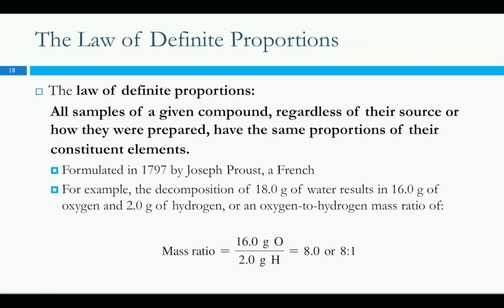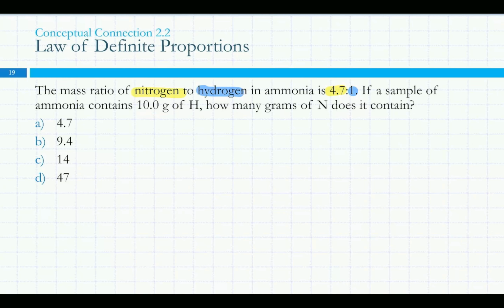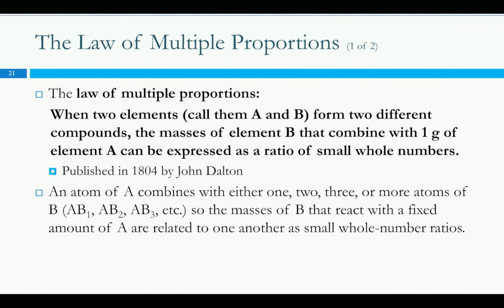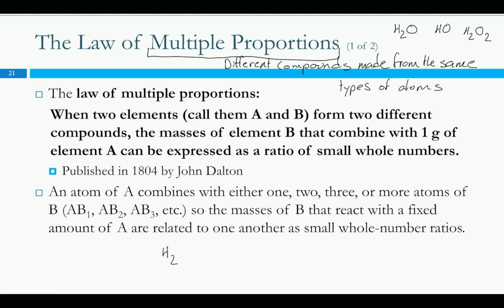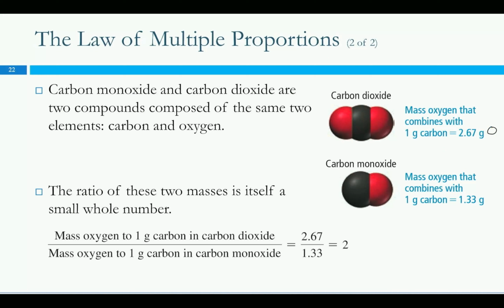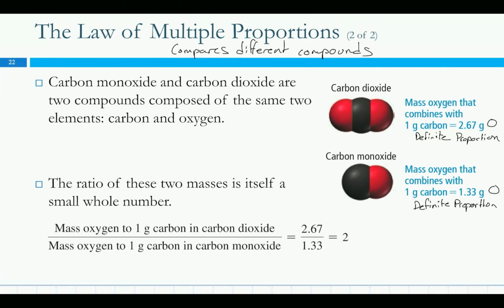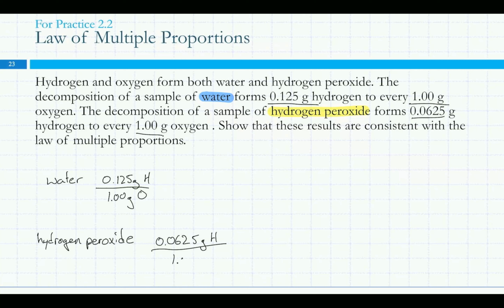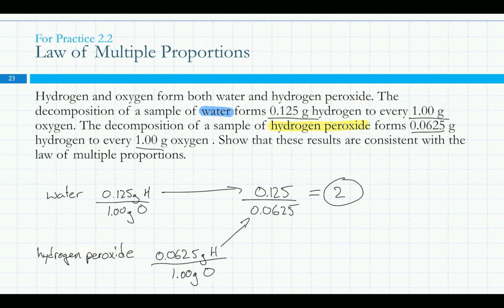Quick Law of Definite and Multiple Proportions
This is a video about Quick Law of Definite and Multiple Proportions

00:00 Introduction to the Laws of Proportions
00:00 Understanding the Law of Definite Proportions
01:26 Practical Application of the Law of Definite Proportions
03:52 Exploring the Law of Multiple Proportions
05:04 Examples and Applications of the Law of Multiple Proportions
08:46 Comparing the Laws of Definite and Multiple Proportions
12:15 Conclusion and Further Study